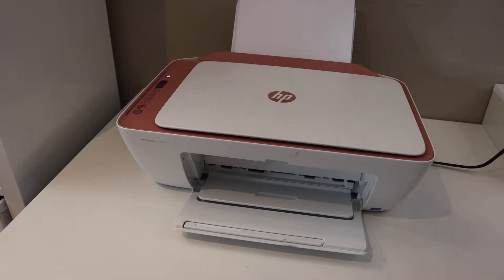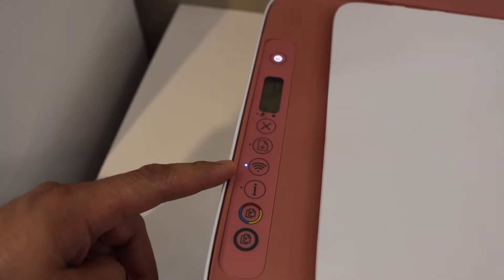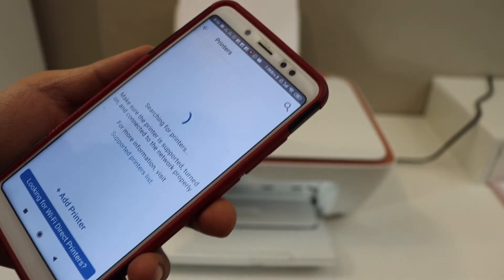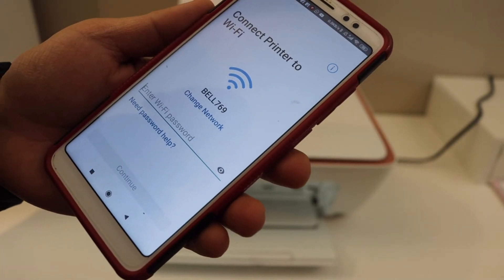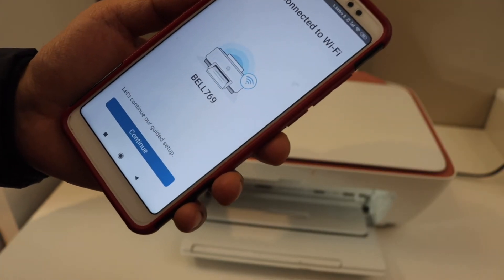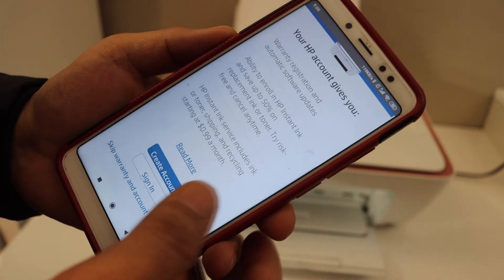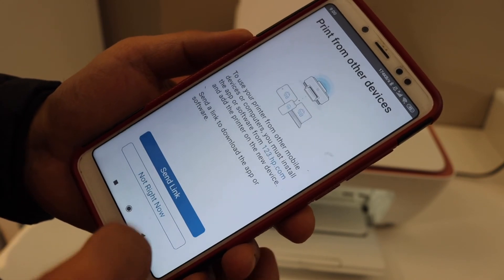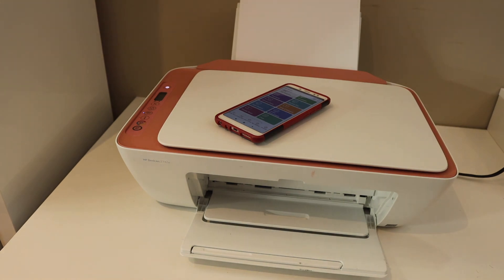HP DeskJet 2721e Setup Android Phone.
This video reviews the method to do the wireless setup of your HP DeskJet 2721e Printer using an Android Phone.  This helps in the following topics:-
HP DeskJet 2721e Wireless setup
HP DeskJet 2721e setup
HP DeskJet 2721e connect to WiFi
HP DeskJet 2721e WiFi Setup android phone
HP DeskJet 2721e setup smartphone
HP DeskJet 2721e Wireless setup smartphone
HP DeskJet 2721e wireless printing